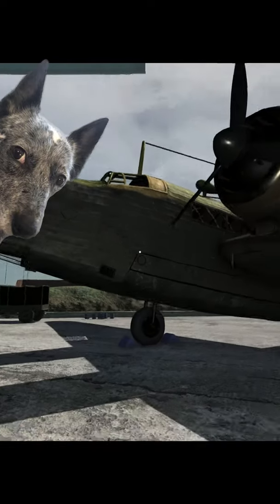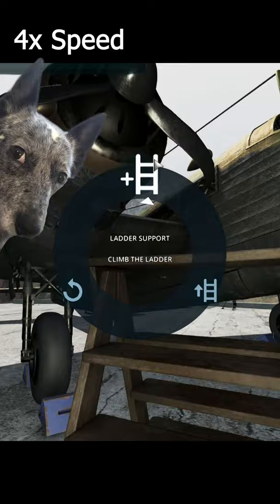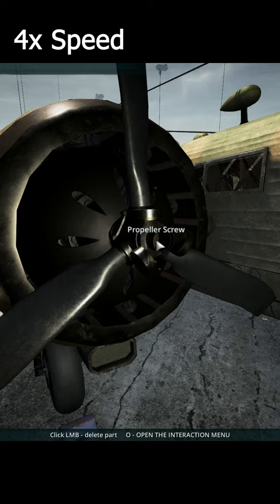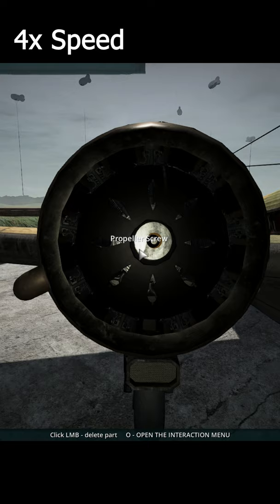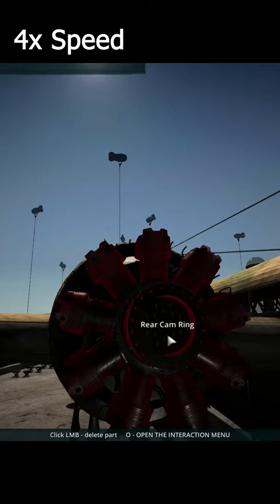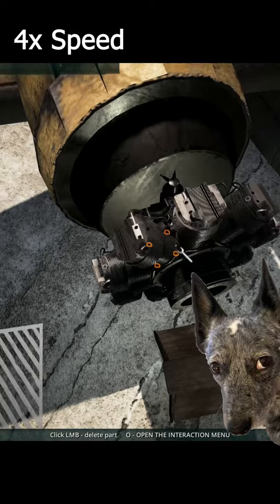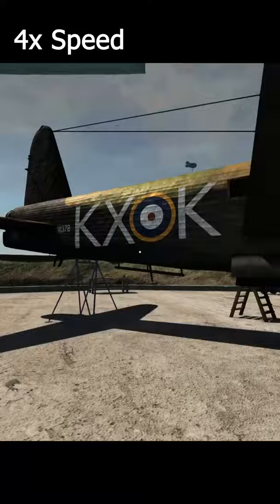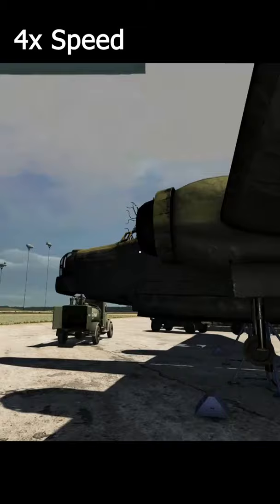New Bomber and Updates - Plane Mechanic Simulator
Plane Mechanic Simulator got an update! The Vickers Wellington make look like a beached whale, but its got a remarkable ordinance capacity and some obscure items to remove in game! Can you find the map?! Good luck!

planemechanicsimulator gameplay pc plane mechanic simulator обзор plane mechanic simulator trailer plane mechanic simulator прохождение royal air force новинки игр 2019
de Havilland DH.82 Tiger Moth British biplane Supermarine Spitfire Royal Air Force fighter plane